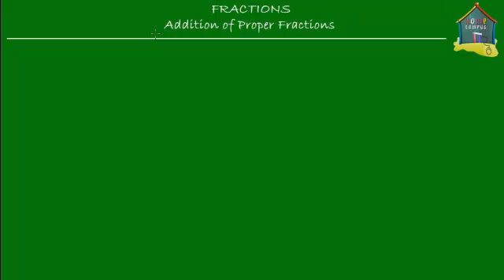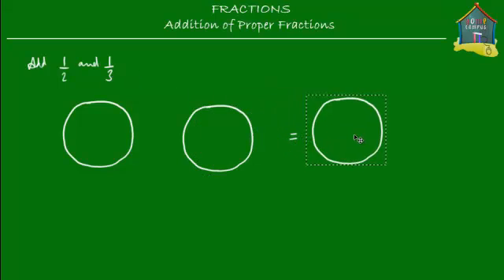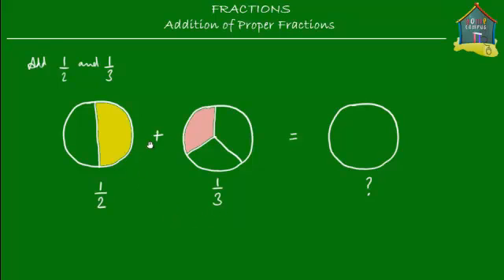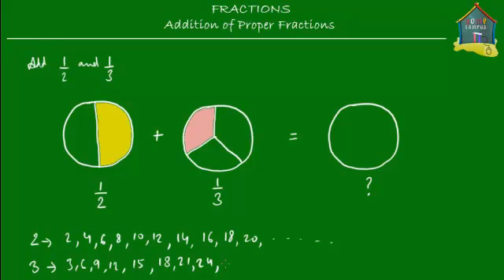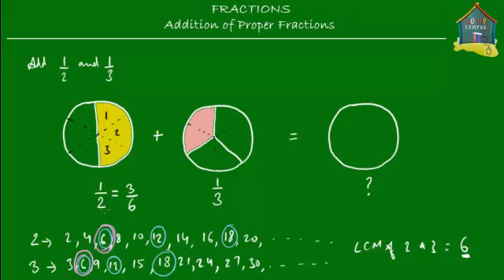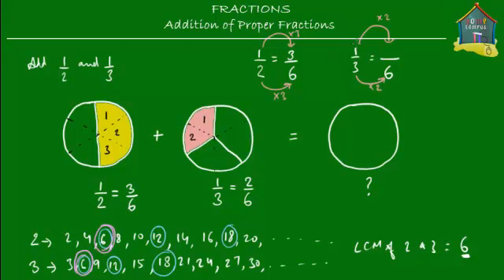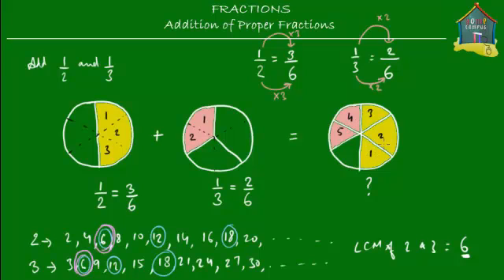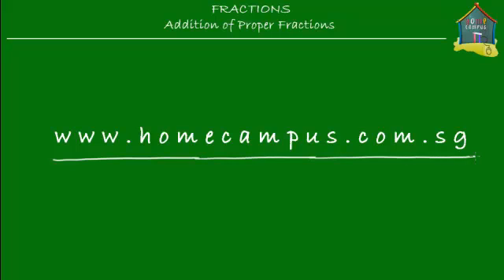Singapore Maths: Primary 5 - Adding fractions (adding unlike fractions)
: How to add 2 or more proper fractions. Find practice exercises and your progress report